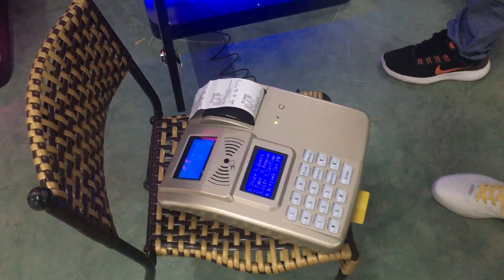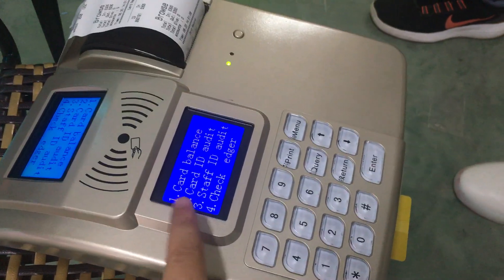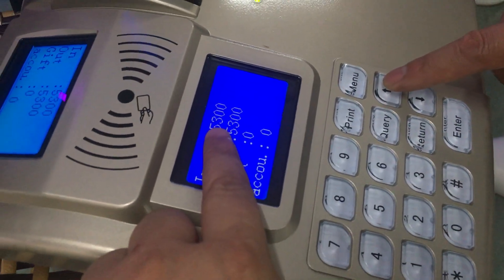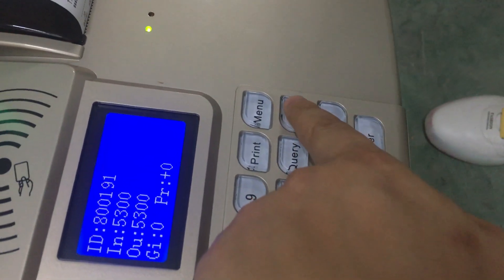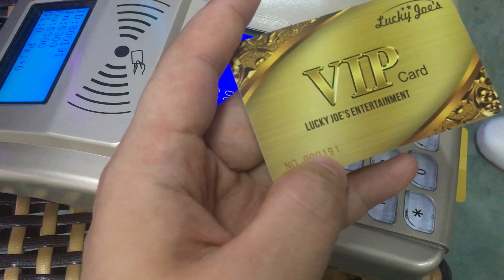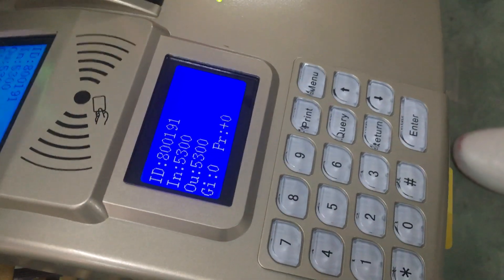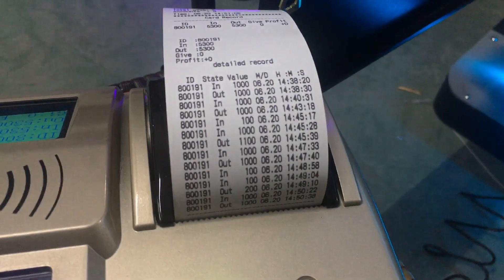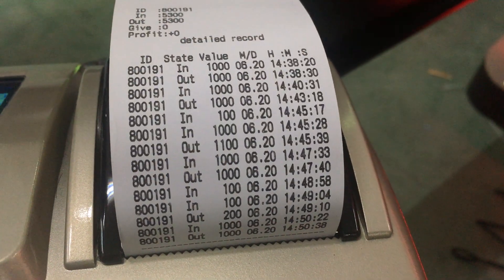How To Check Account of the System